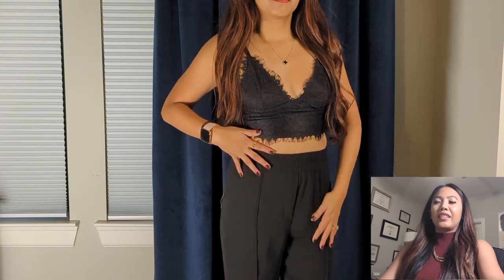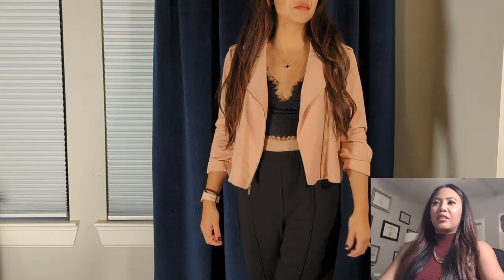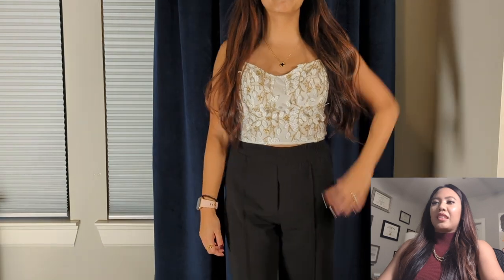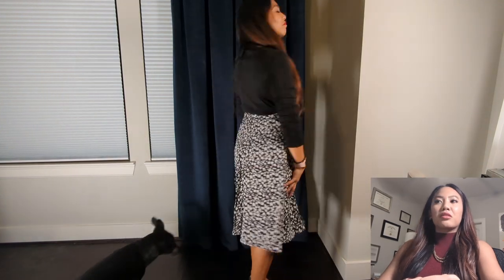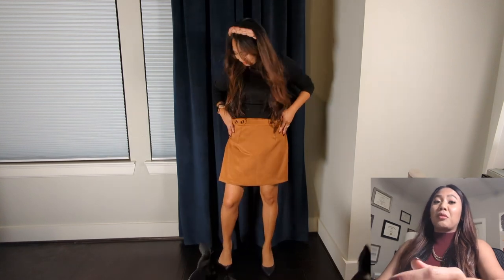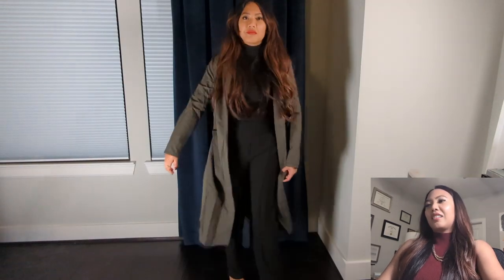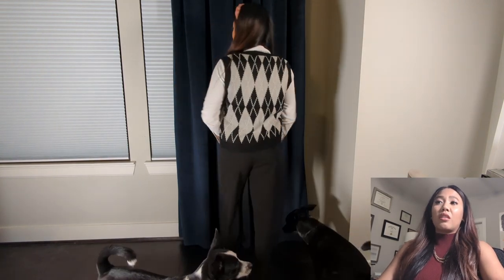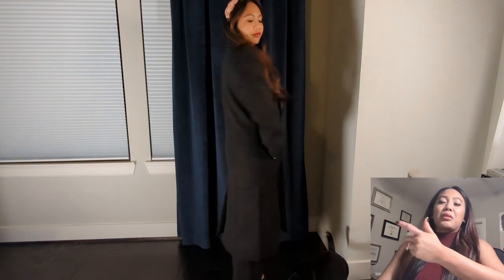First SHEIN Haul + Review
Hey y'all! Jen Jen here coming at you with a quick video on my first SHEIN haul. I've heard so much about this brand and I finally decided to try it out. There were some great and not so great items but overall a good first buy experience.

Items:
1. Lace Crop Cami Top Size: S $8.00

2. Appliques Zipper Detail Cami Top Size S $11.00

3. PU Leather Belted Pants (Not leather, more satin/polyester material)

4. Ditsy Floral Split Front Skirt Size XS $10.00

5. Zip Back Suede Skirt Size S $13.00

6. Double Pocket Waterfall Collar Sleeveless Overcoat Size S $18.00

7. Solid Belted Trench Coat Size XS $20.00

8. Argyle Pattern Sweater Vest Without Blouse Size S $17.00

9. Black Lapel Neck Dual Pocket Overcoat Size S $39.00

10. Forgot to mention: Blush Braided Solid Headband $3.50